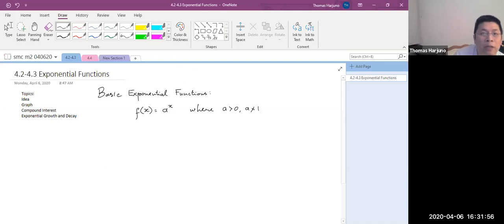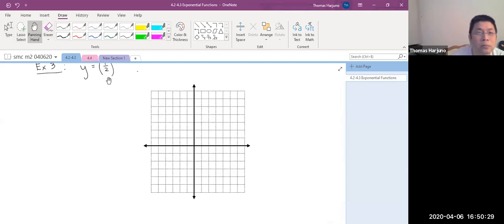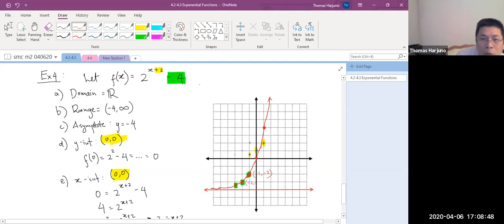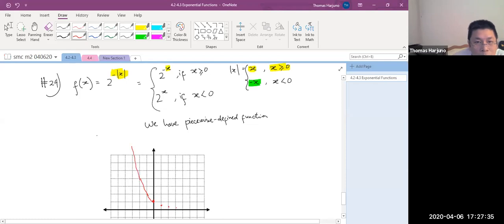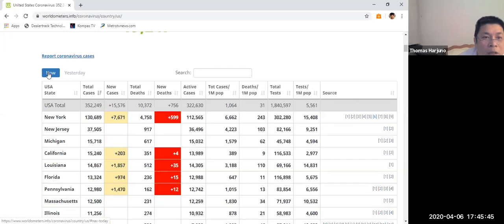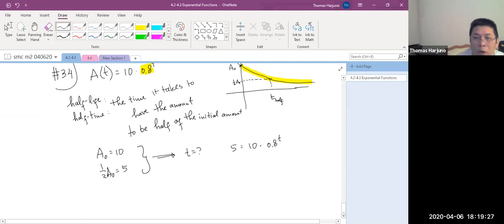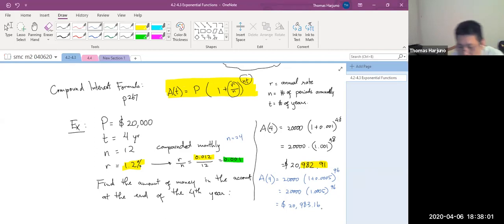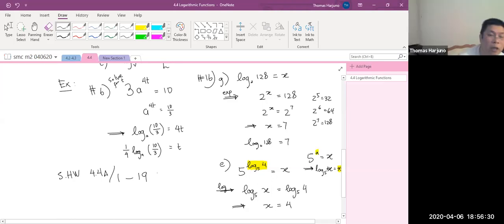Math 2 Precalculus: 4.2 4.3 4.4a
Lecture video on 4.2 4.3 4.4a